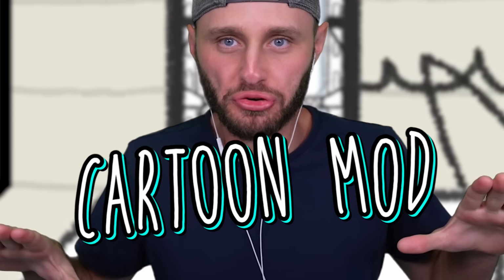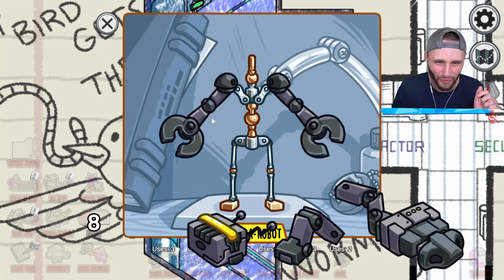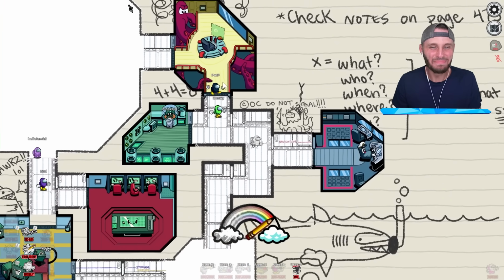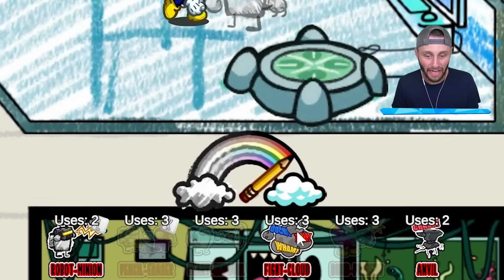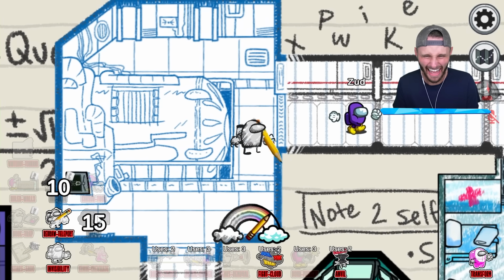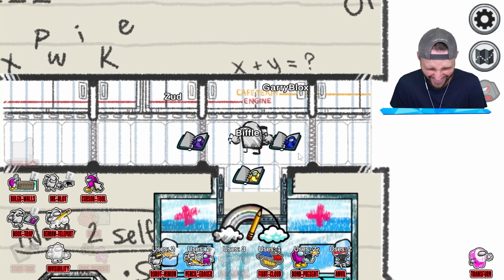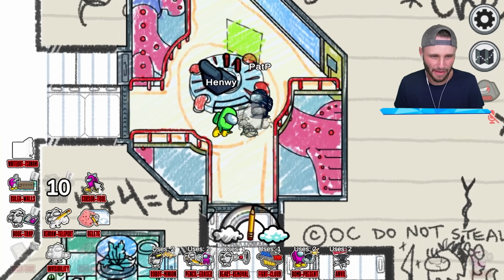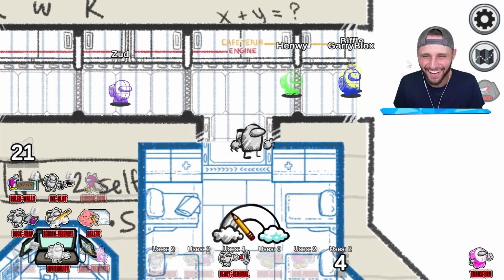Cartoon Mod in Among Us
Playing a new Among Us Modded Cartoon mode!